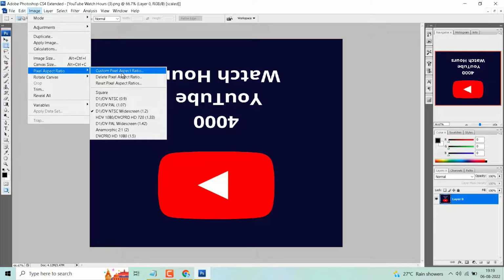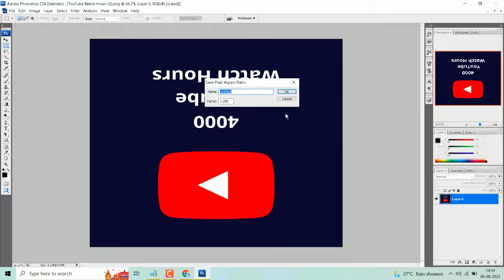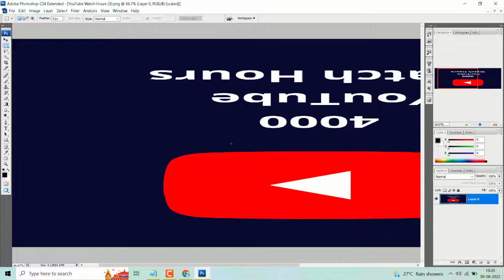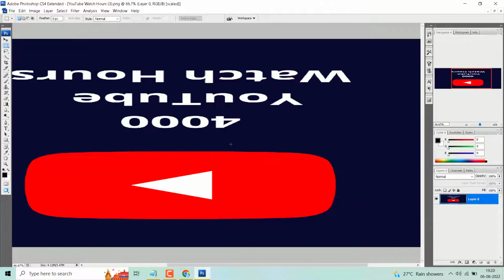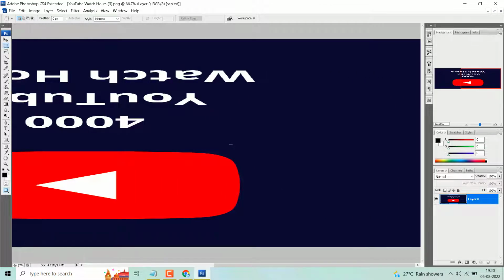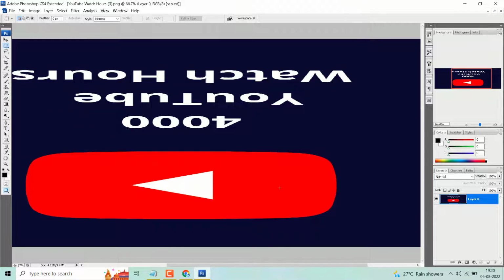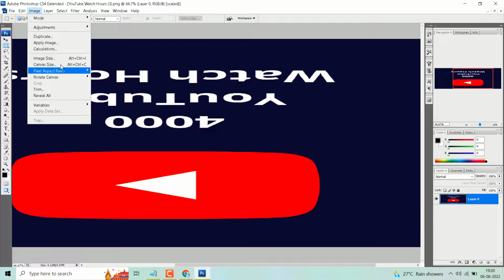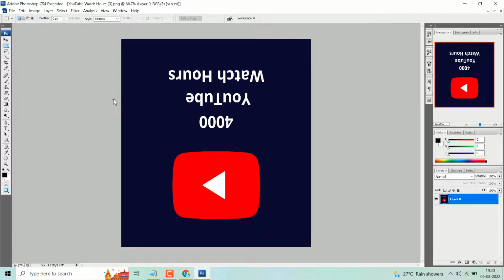Changing the Aspect Ratio of a Picture in Photoshop by Stretching, Not Cropping